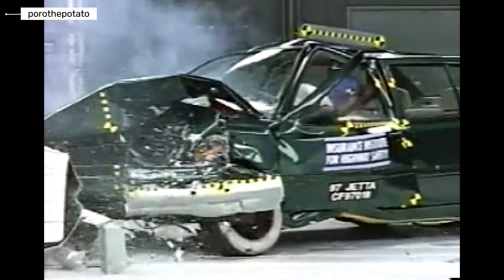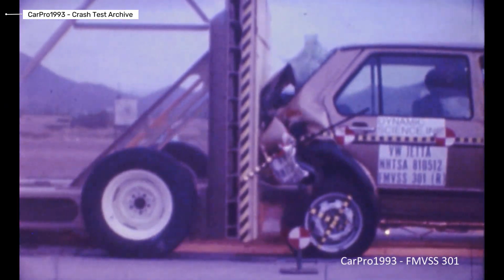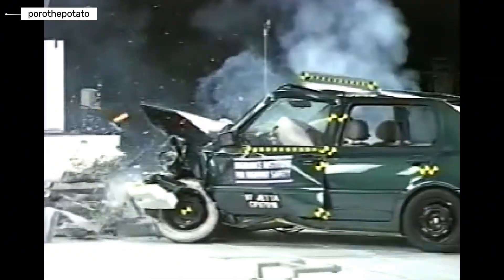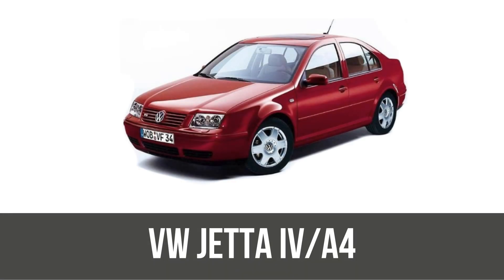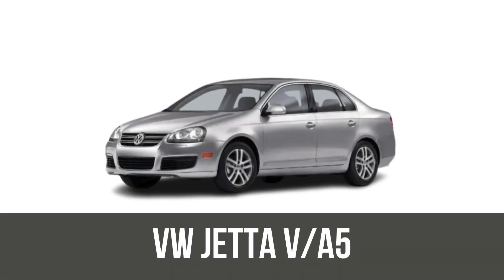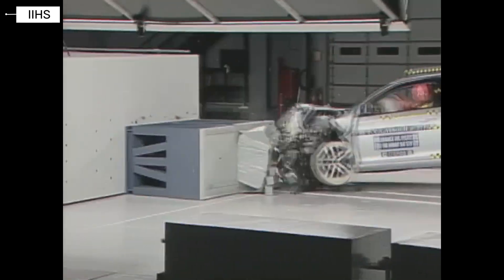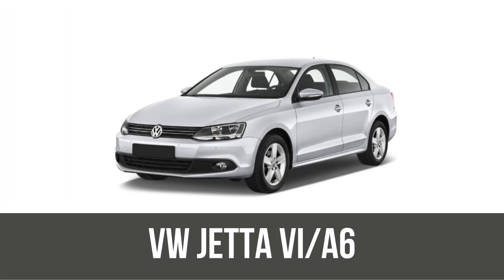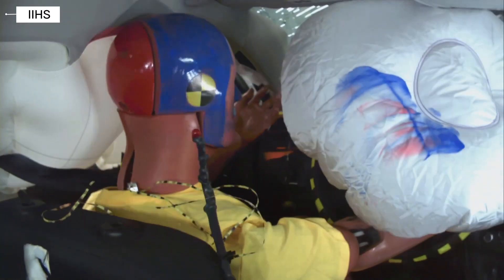Volkswagen Jetta Crash Test Evolution From Second Generation to Latest Model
How safe is the Volkswagen Jetta across different generations? 🚗💥
In this video, we explore the real crash test history and safety evolution of the Volkswagen Jetta, starting with the MK2 generation and ending with the modern MK7.